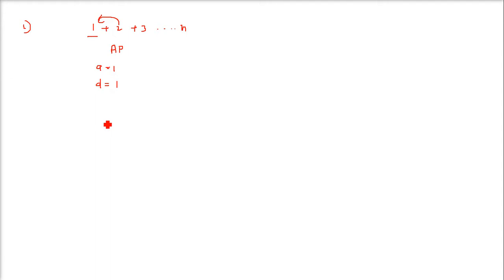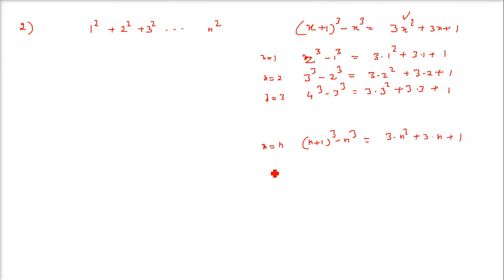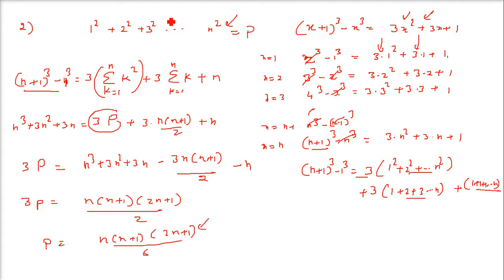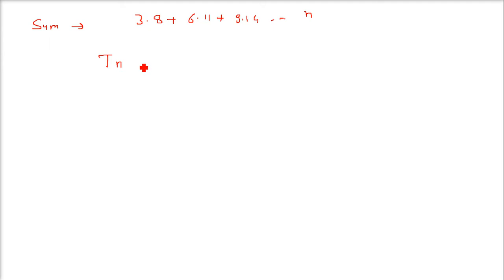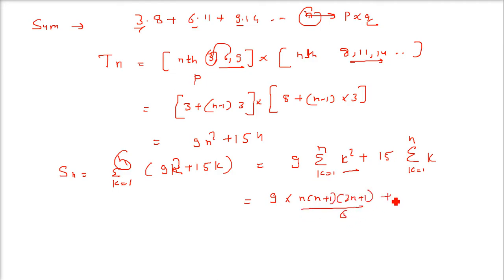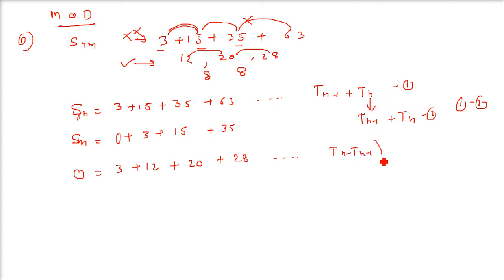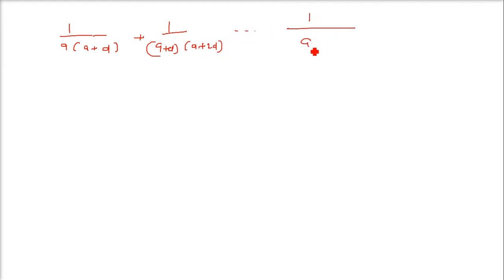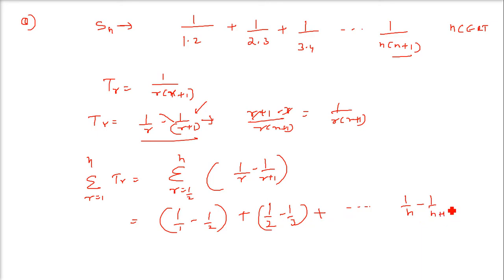Sum to n terms of Special Series Concepts Explained